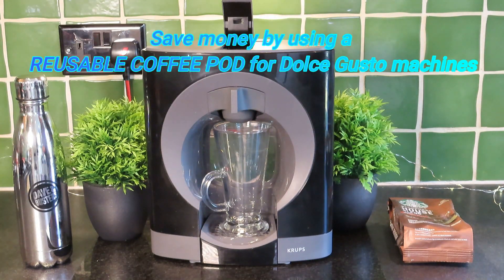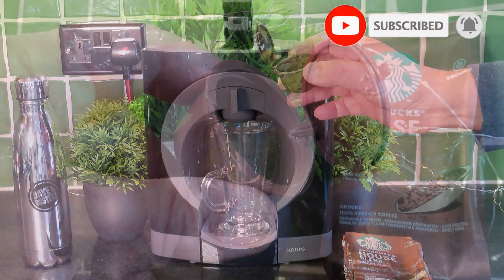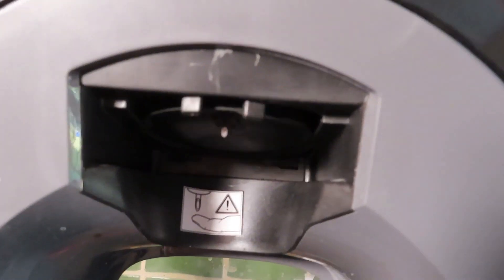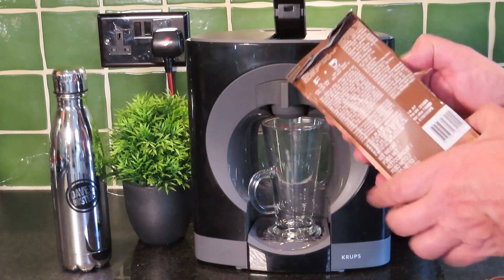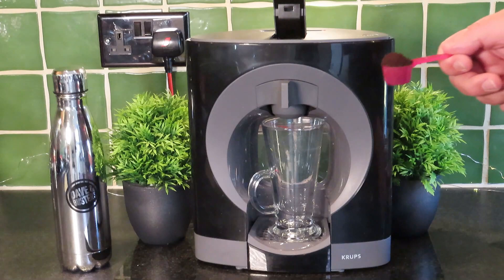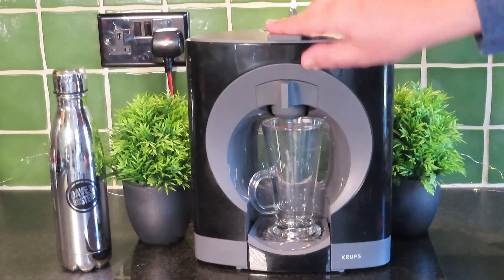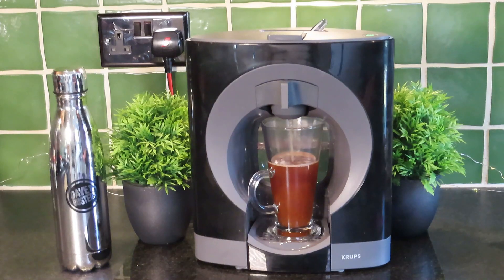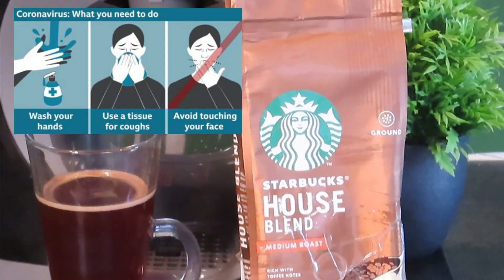Starbucks Coffee You Can Make AT HOME with a reusable Dolce Gusto pod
Welcome to MGTracey. Let me show you how to use a reusable pod to save money in your Dolce Gusto machine, making a great Starbucks coffee at home for pennies stayathome starbucks Dolcegusto.
Starbucks dark roast $11.98
$8.99 for 3 of these reusable pods on Amazon.com
$83.96 for the Dolce Gusto Coffe Machine
How to make the best STARBUCKS cappuccino at home with Dolce Gusto Mini Me Coffee Machine from Delonghi.

£48.49 on Amazon.co.uk
US Amazon.com
£38.37 for Nescafe JOVIA machine
PODS Americano
$24.13 for Cappunchino;

Tassimo information here:
☕ How to use your new Bosch Tassimo and get it ready for the best MOCHA coffee
Tassimo MYWAY machine is £69.99 on Amazon